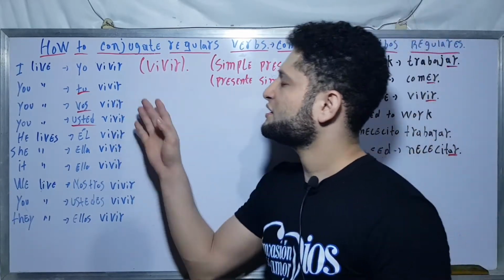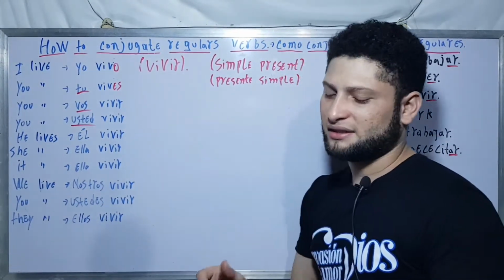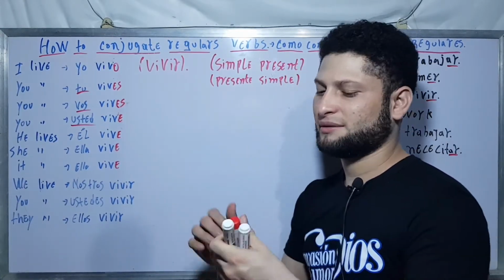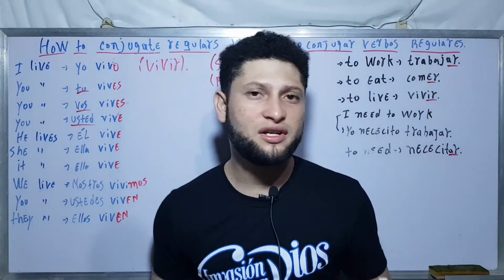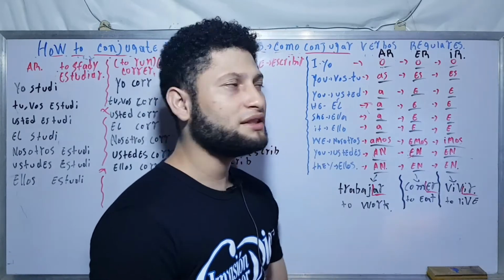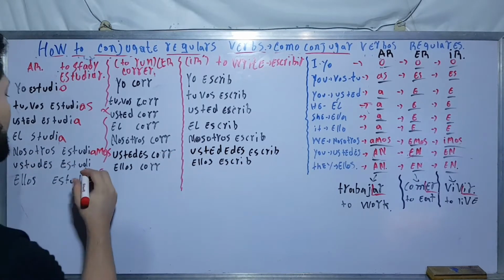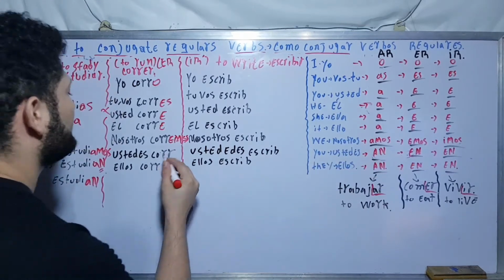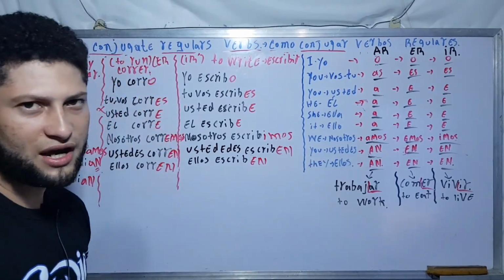How to conjugate verbs in Spanish in simple present tense (second part)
Thank you very much for watching the video guys I really appreciate it and I'm going to upload more videos I hope you liked this video and don't forget to subscribe And if you want some kind of video then please leave a comment